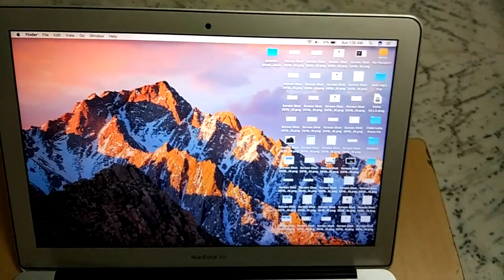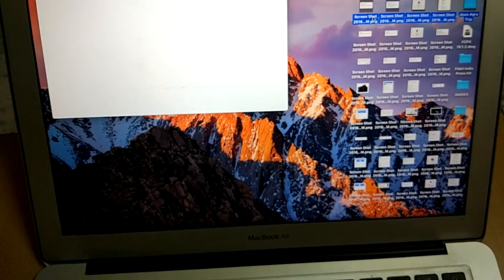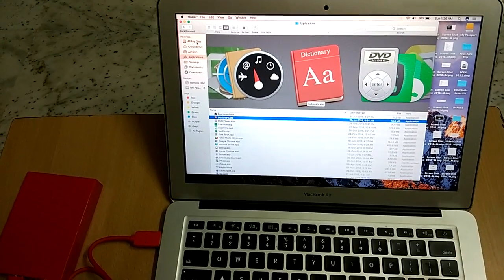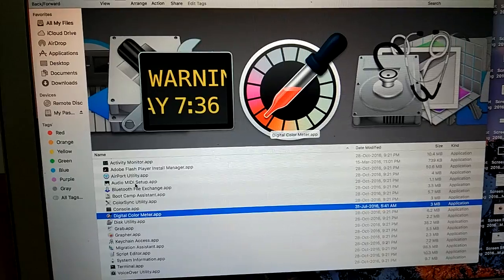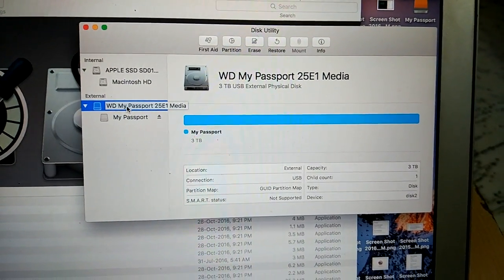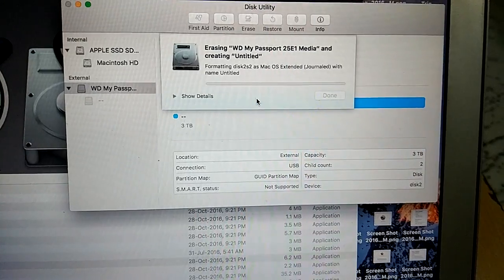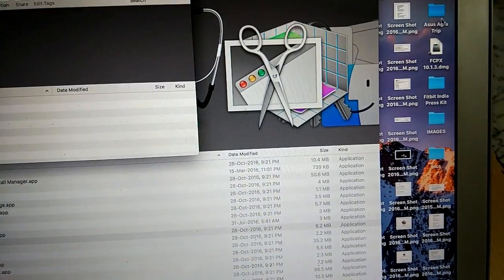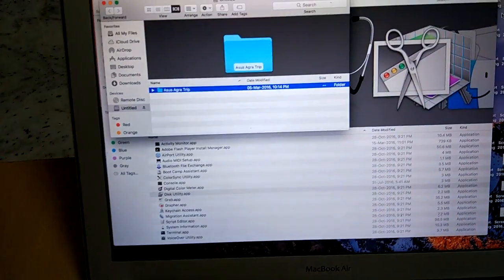Unable To Copy Files/Folders On External Hard Drive From Mac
A step-by-step guide to copy files/folder on external hard drive (USB drive) from Mac. First, go to Finder then select Applications.

Before watching this video, make sure that you copy & backup your old data/folders.